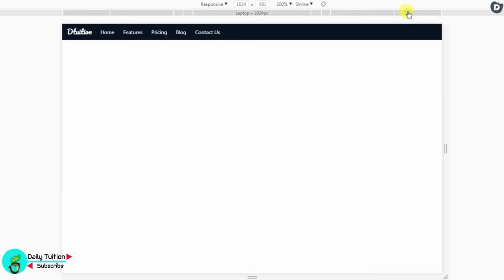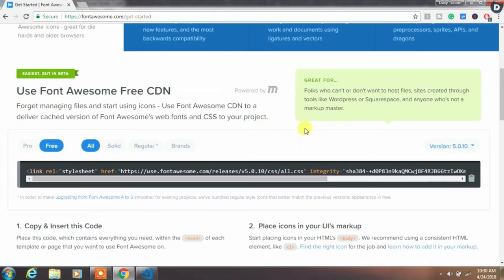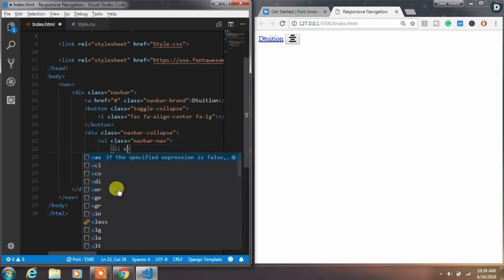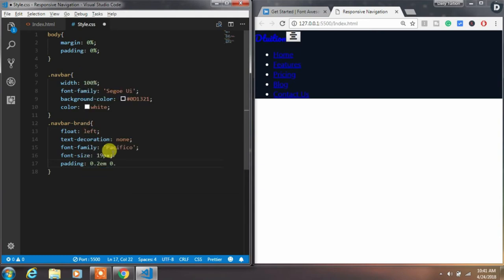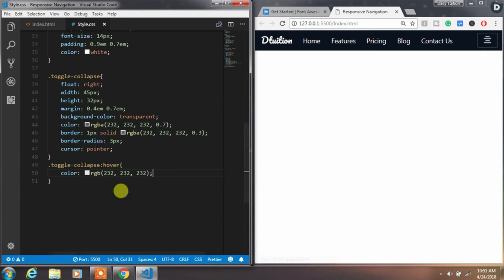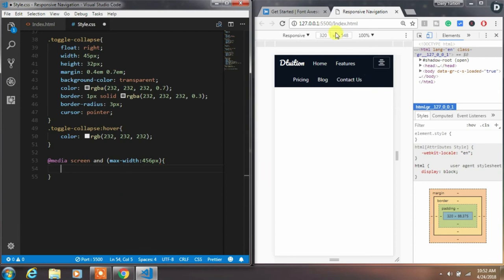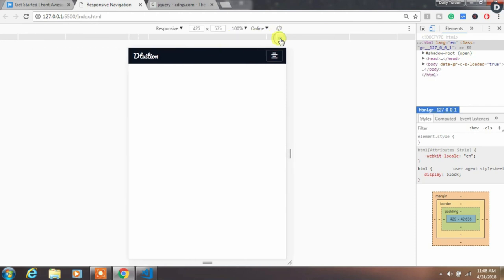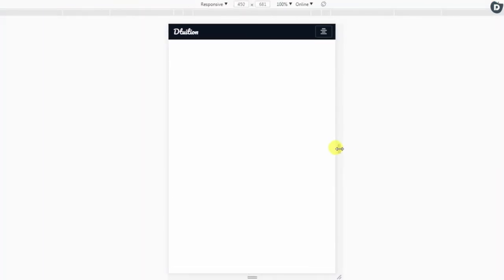Responsive Collapsible Navigation Menu Using HTML5 and CSS3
Create Responsive Collapsible Navigation Menu Using HTML5 and CSS3
In this tutorial, we are creating responsive collapsible navigation menu using HTML and CSS. Most of the time you will wonder that how bootstrap navbar works.
So in this tutorial, we will cover all the concept of responsive and collapsing navigation menu but except using bootstrap we will use HTML and CSS to style navigation and for generating events we’ll use Jquery library.
So this tutorial is for beginners.
This navigation will work on any type of devices like laptop, tablet and mobile devices.

And also press like button if you find anything useful in this tutorial.

How to Create Bootstrap Carousel (Slider) - Complete Guide